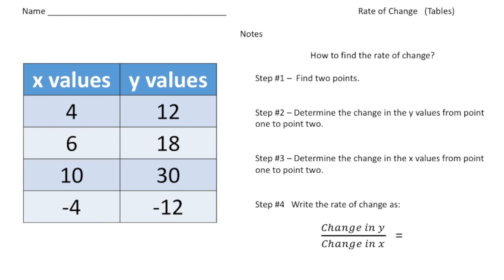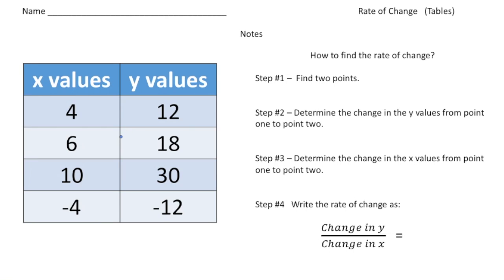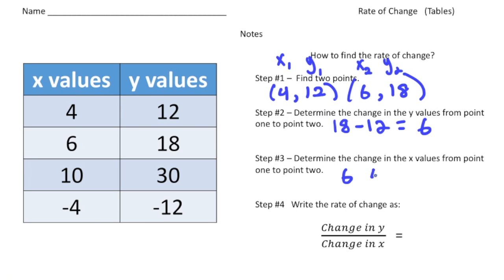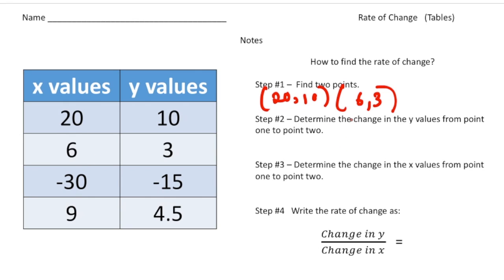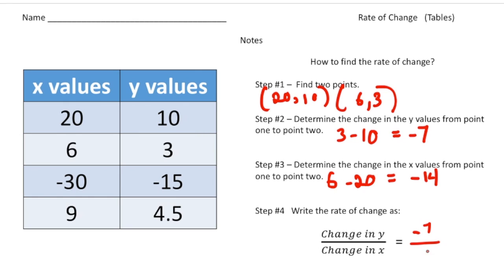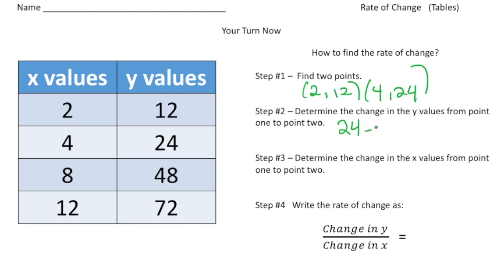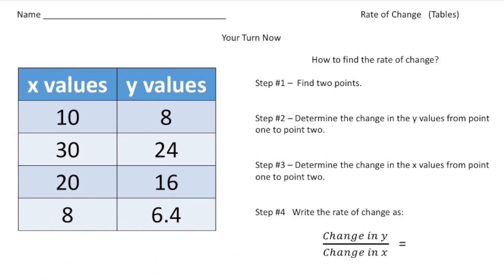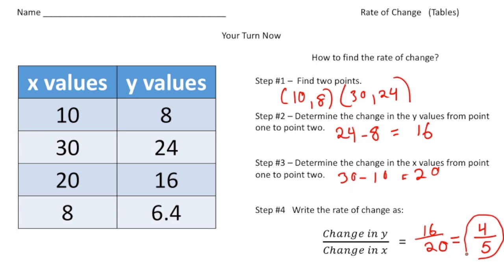Rate of Change of Tables | Math Made Easy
Learn how to determine the rate of change from tables in this easy-to-follow tutorial! We’ll show you how to calculate and interpret the rate of change step by step using tabular data.